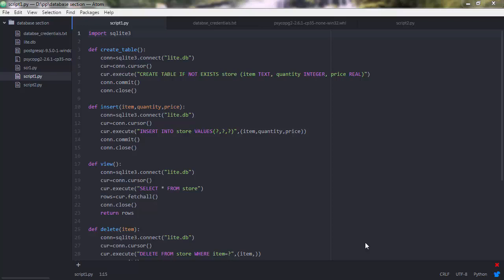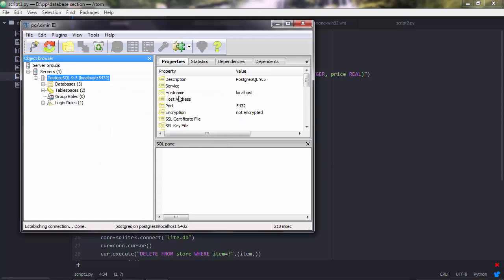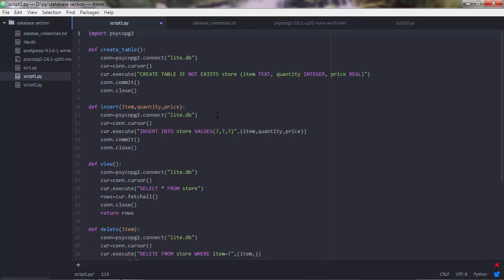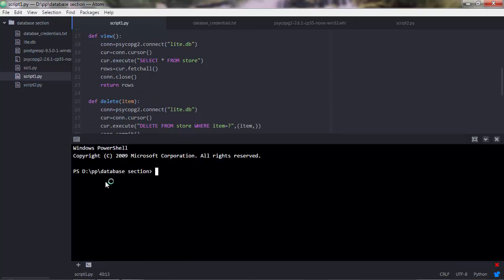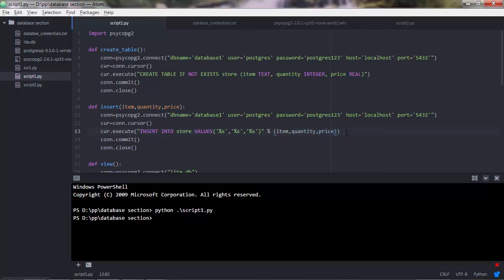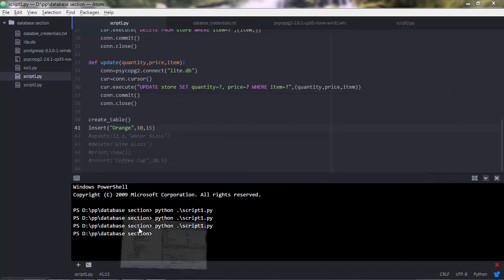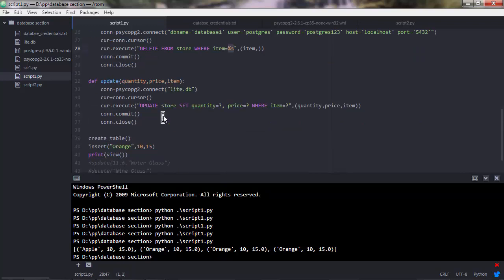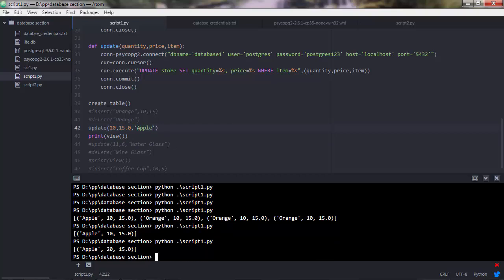146 Selecting Inserting Deleting and Updating PostgreSQL Records